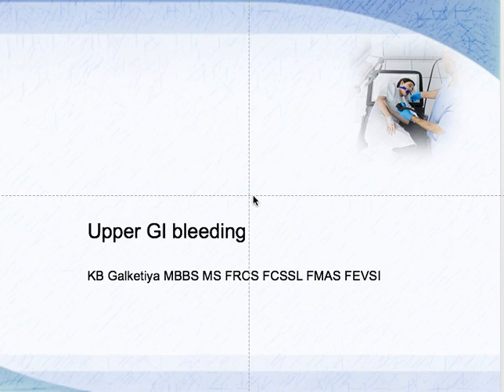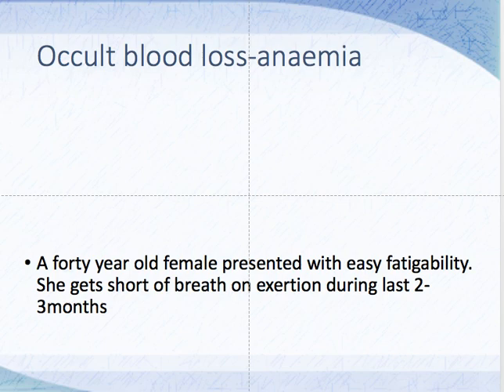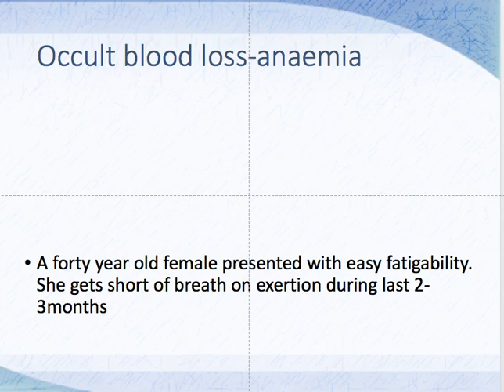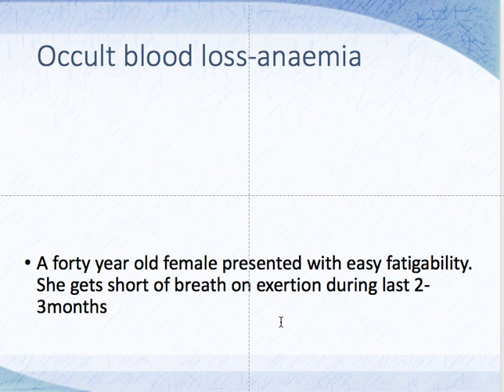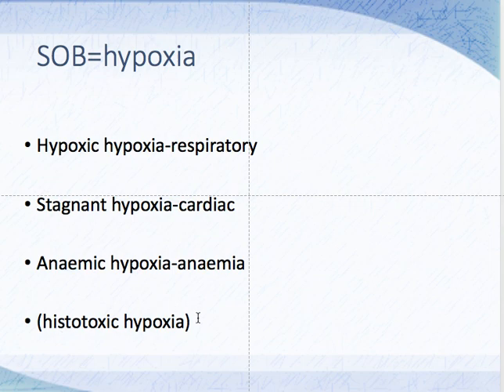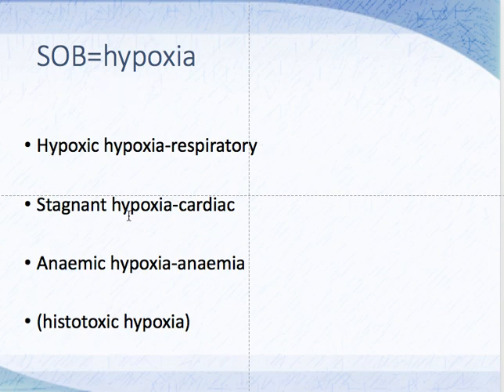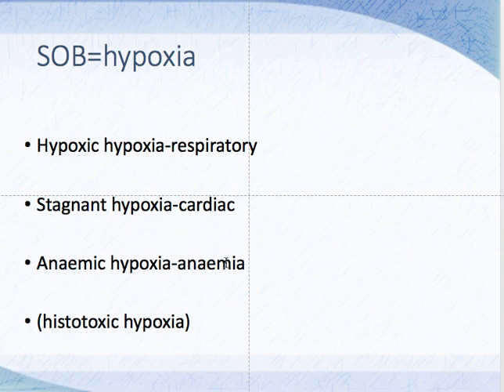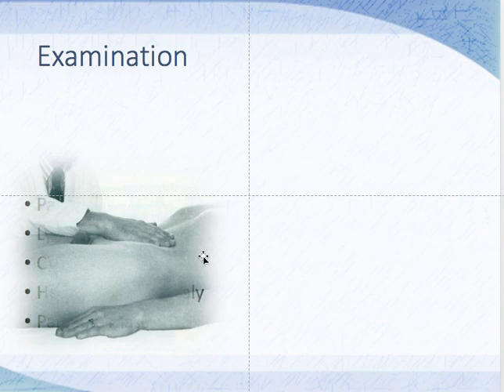Upper GI bleeding 3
third out of four discussions on upper GI bleeding